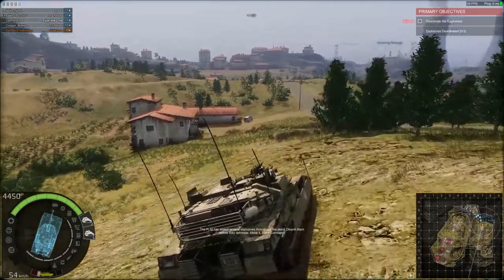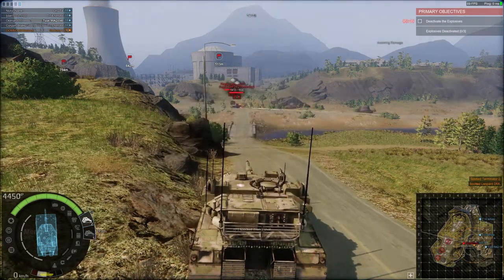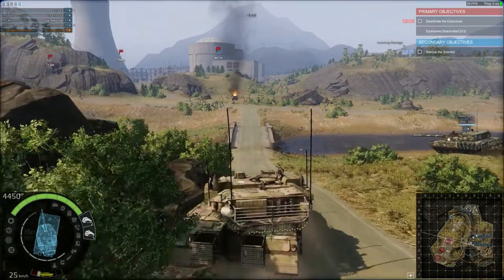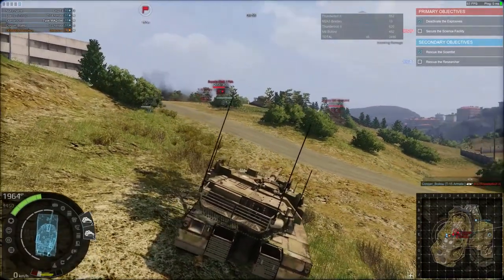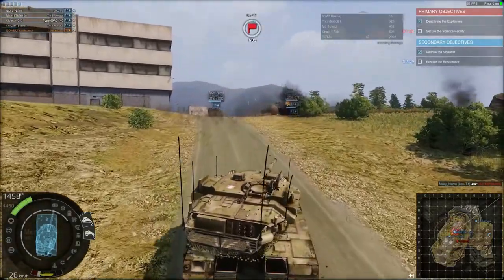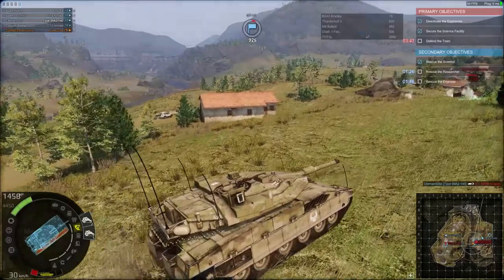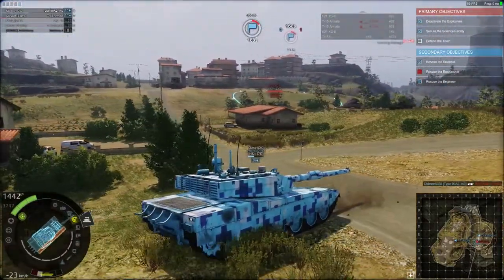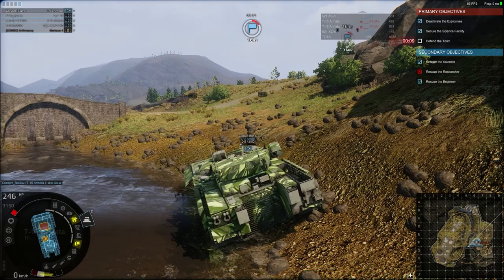Armored Warfare - Operation Zero Hour. Tier 10 Carnage.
Victory from the jaws of defeat. An epic fail turns into a hollow victory.